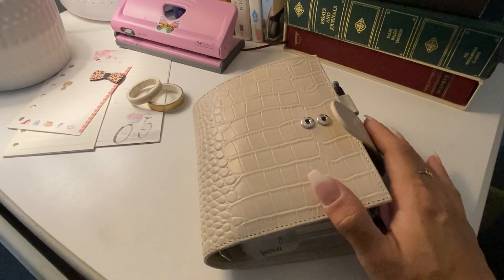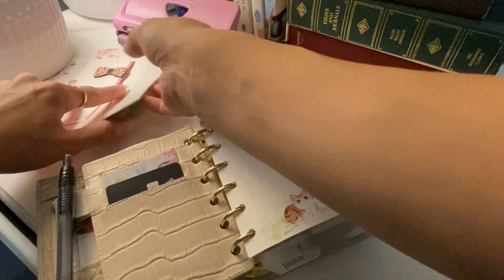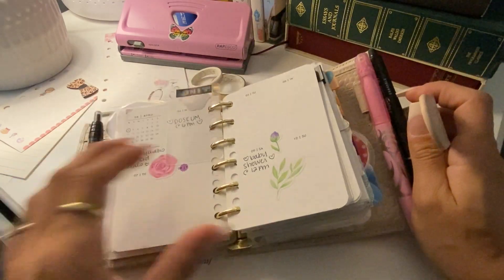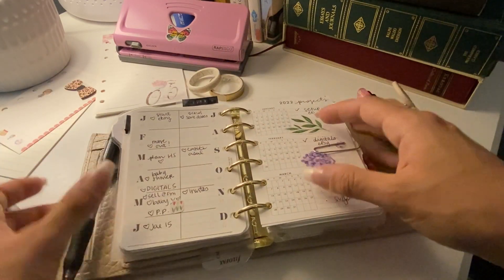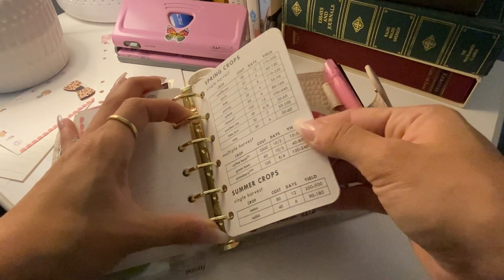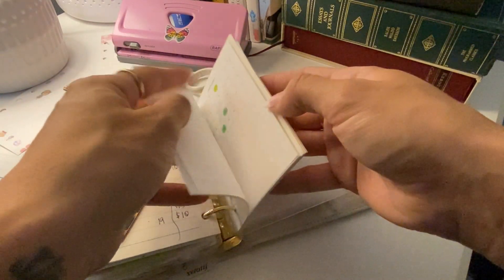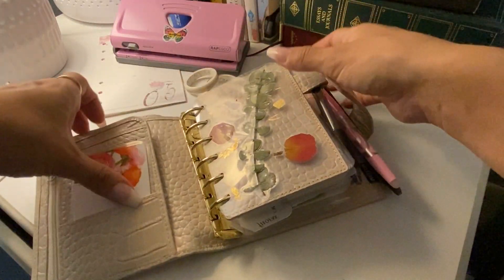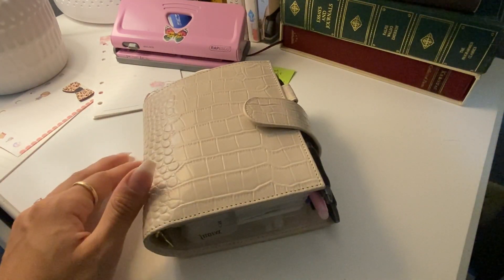Planner EDC Flip - Pocket Moterm Luxe - Setup April 2022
I had to keep my voice low since my fiancé was on a call..!
Links below-

~ Links ~

♡ Adorable Girly A7 Refills:

♡ "Blooming" dashboard  (personal section):